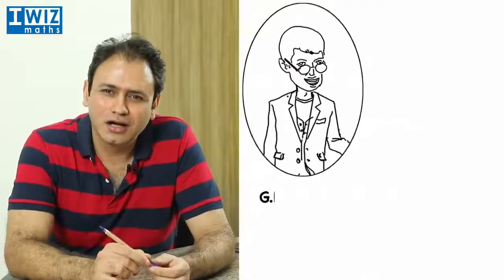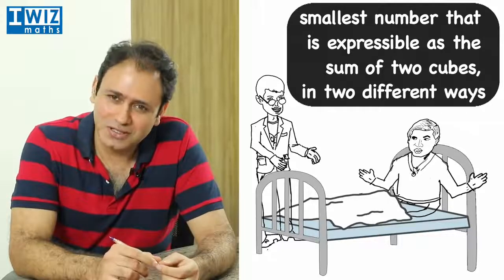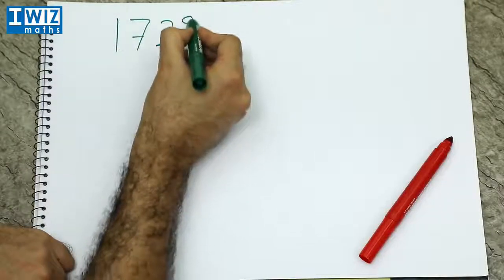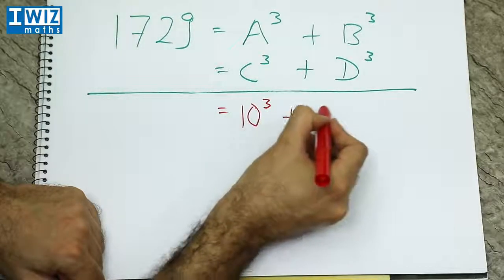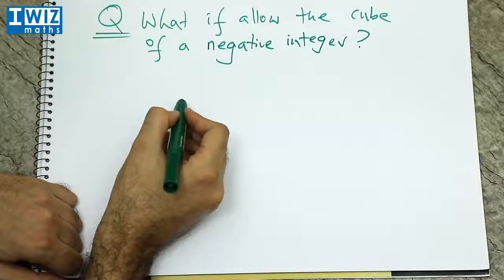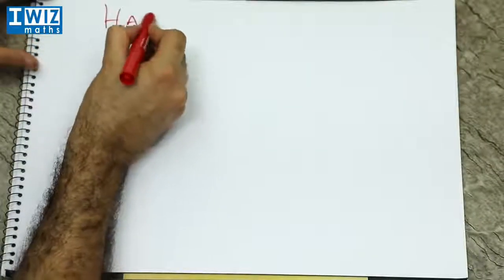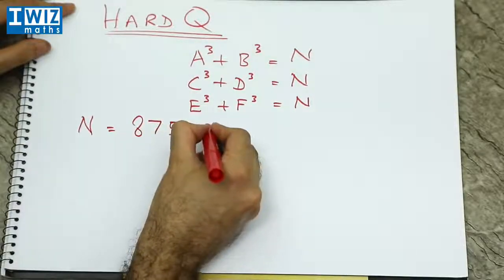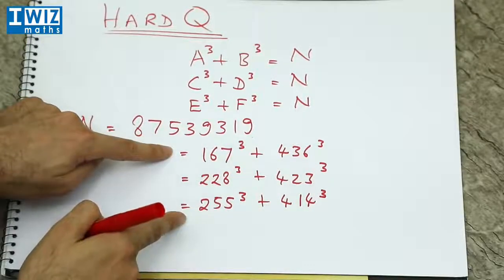Taxi number 1729 | Fun with numbers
A true story! A discussion between the Cambridge mathematicians GH Hardy and Srinivasa Ramanujan -- the taxi number 1729.